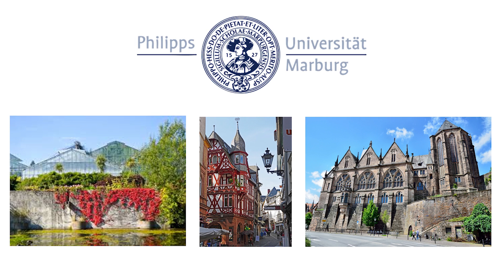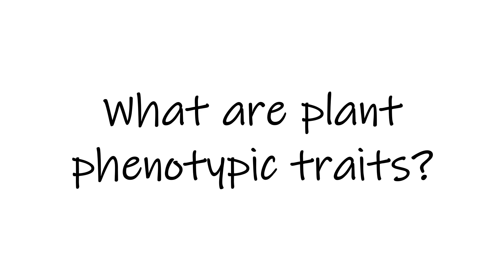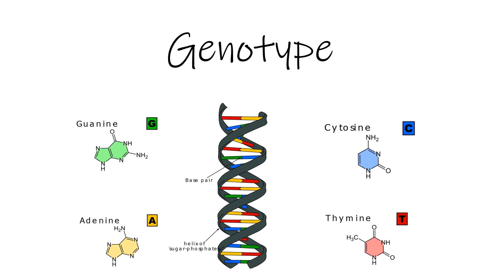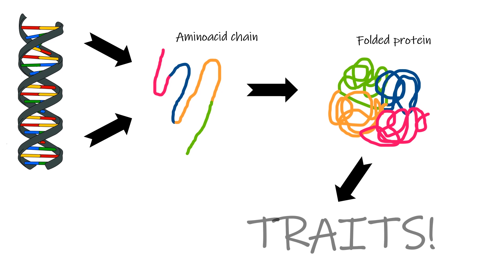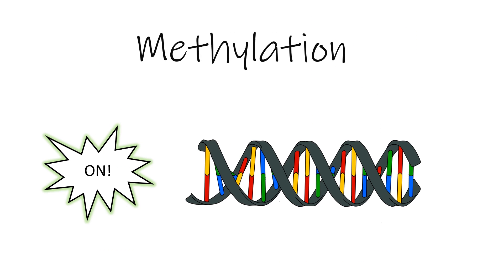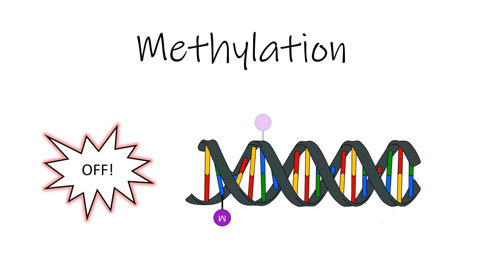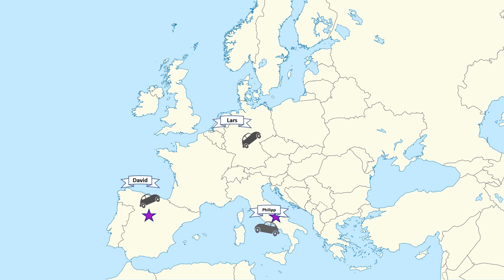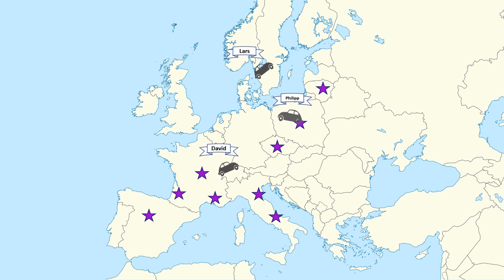Natural DNA methylation variation in clonal European Populus nigra populations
Barbara is working at the Philipps-University in Marburg, Germany. The aim of her project is to screen DNA methylation variants in Populus nigra italica (Black poplar) clones that have been growing in natural environments along European-scale geographic and climatological gradients to characterize epigenetic population structure, associate methylation variants with relevant ecological and climatic variables, and assess the contribution to epigenetic population structure of environmental induction relative to stably inherited methylation variation.